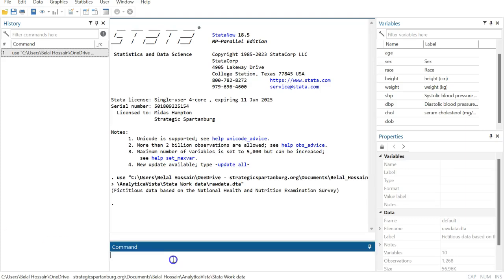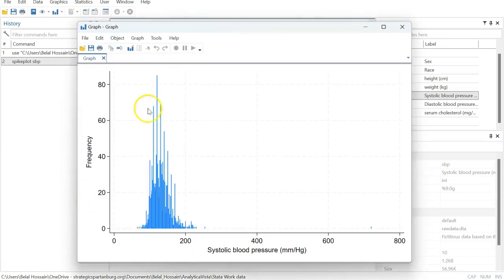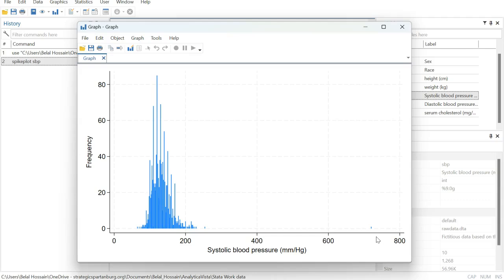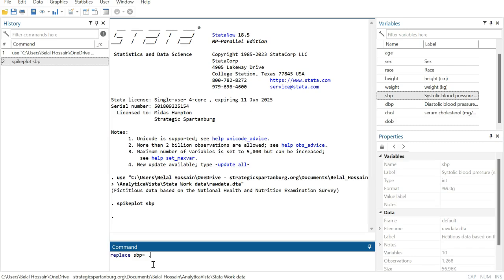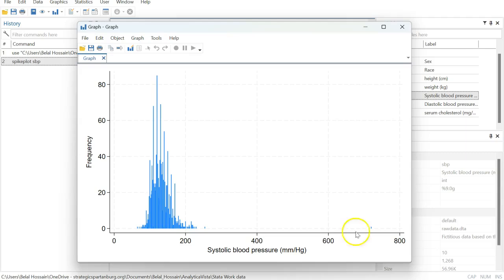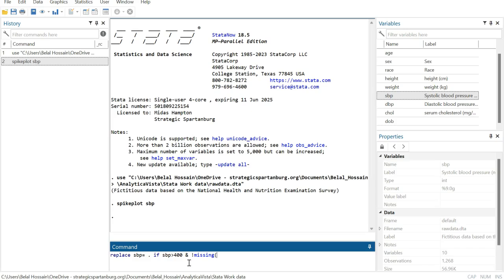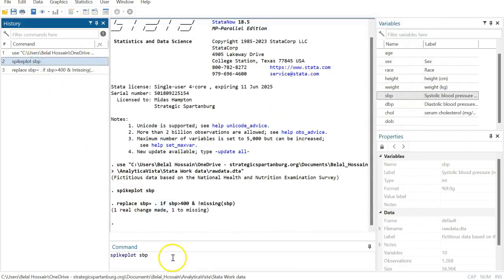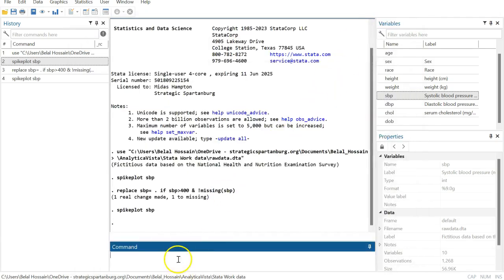How to Identify and Replace Unusual Values in Stata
In this tutorial, you will learn how to identify and replace unusual values in Stata using the Spike plot and the replace command. This step-by-step guide is ideal for researchers and data analysts who want to clean and prepare their datasets effectively. Watch to improve your Stata skills and ensure your data is ready for analysis.